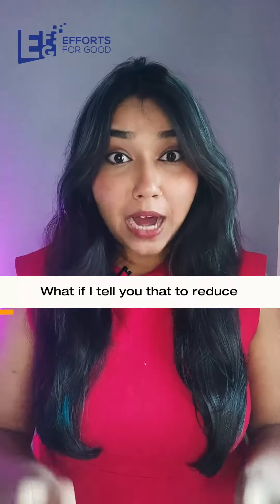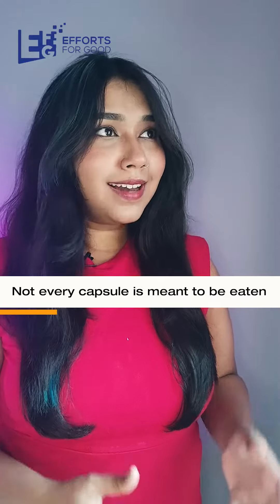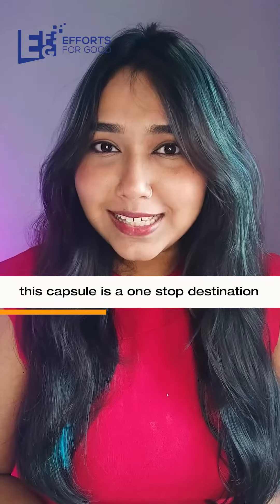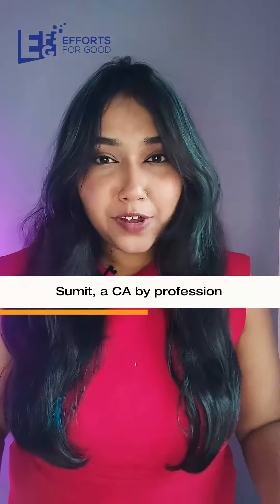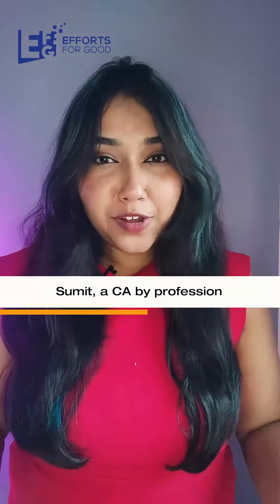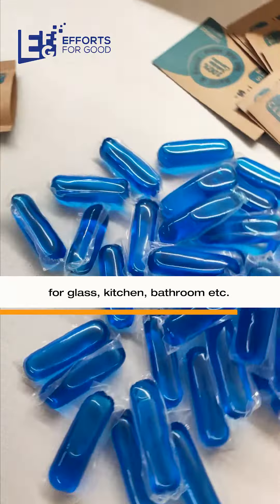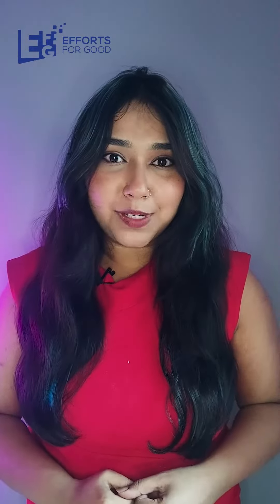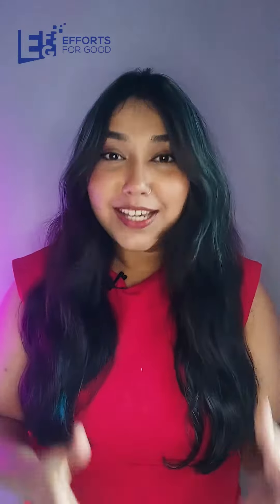A 'Capsule' For The Plastic Problems!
Ecosys, a startup founded by Prachi Bansal and Sumit Goyal is bringing a revolution in the field of cleaning agents. They have launched a capsule that completely dissolves in water and can be used for cleaning kitchen, glass, bathroom etc. The cleaning agent is packed in a material called PVA, which looks and feels like plastic but has none of its toxic properties. Even the packaging is paper-based and hence causes no harm to the environment.

EFG celebrates their astute step towards a cleaner tomorrow.